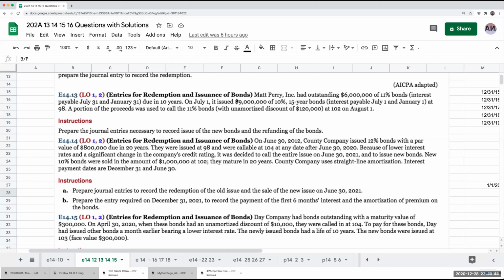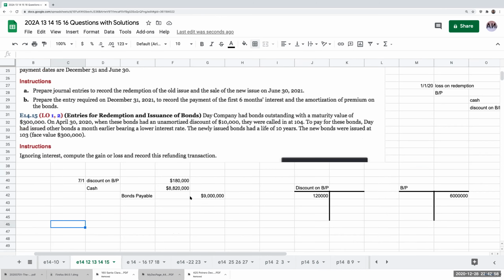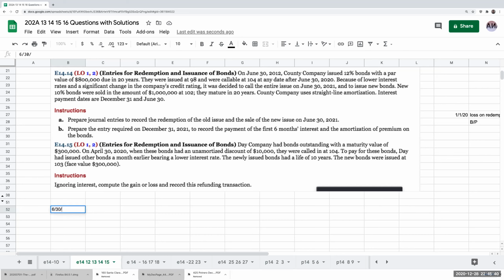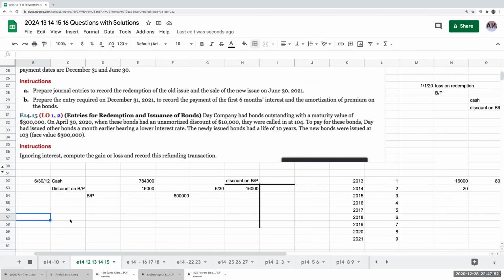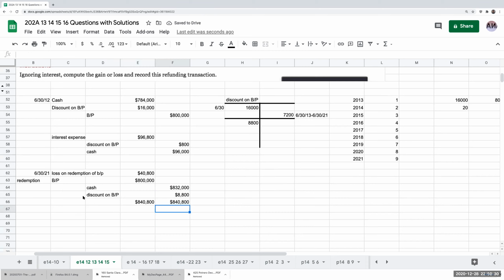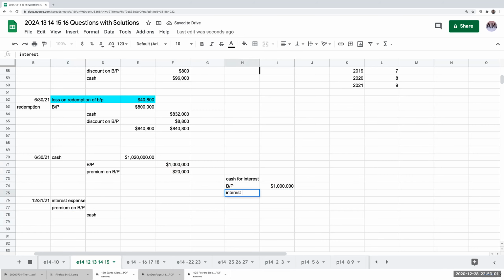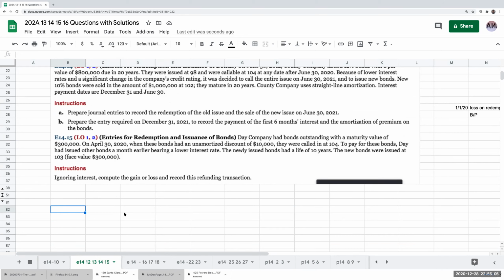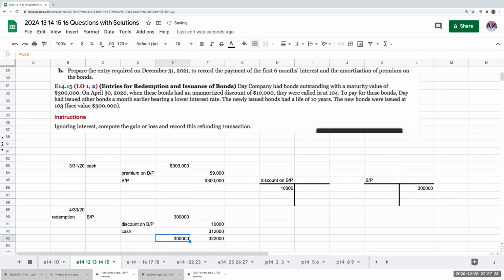Kieso, Weygandt, Warfield 17th Edition exercise 14-13, 14-14, 14-15 solution walkthrough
In this Intermediate Accounting solution walkthrough, we work through Exercise 14-13, Exercise 14-14, and an additional bond refunding problem, covering multiple scenarios of bond redemption and refunding at both a premium and a discount. This video demonstrates how to record the issuance of new bonds alongside the simultaneous redemption of old bonds, showing how to remove the old bond's face value and unamortized discount or premium from the books, calculate the cash required to call bonds at prices like 101, 102, and 104, and determine the resulting gain or loss on bond redemption using the same "plug" technique used for asset disposals. We also work through the straight-line discount amortization needed to determine the unamortized discount balance partway through a bond's term, and record ongoing interest expense for both discount and premium bonds, including a semi-annual premium amortization example. This is a valuable practice problem for students preparing for intermediate accounting exams or the CPA exam who want to master the mechanics of calling bonds early and refinancing debt at different market rates.

0:00 Introduction & Exercise 14-13 Setup
0:31 Recording the New 9 Million Bond Issuance
0:57 Calculating Cash Proceeds and the Discount
1:21 Setting Up the Old Bond Redemption
1:35 Removing the Old Bond Payable and Discount from the Books
2:21 Calculating Cash Paid to Redeem at 102
2:45 Calculating the Loss on Bond Redemption
3:24 Reviewing the Standard Discount Journal Entry Format
3:56 Checking the Answers to Exercise 14-13
4:15 Exercise 14-14 Setup: 800,000 Bond Issued at 98
5:15 Recording the Original Bond Issuance and Discount
5:49 Setting Up the Discount on Bonds Payable Timeline
6:24 Determining the Number of Years Elapsed
7:00 Calculating Straight-Line Amortization Per Year
7:38 Recording the Annual Interest Expense Journal Entry
8:00 Calculating the Unamortized Discount After Nine Years
8:34 Calculating Cash Paid to Redeem at 104
9:13 Removing the Unamortized Discount and Old Bond
9:36 Calculating the Loss on Redemption
10:18 Recording the New Bond Issuance at 102
10:56 Calculating the Premium on the New Bonds
11:21 New Bonds Pay Interest Semi-Annually
11:50 Recording Interest Expense for a Premium Bond
12:18 Calculating the Semi-Annual Cash Interest Payment
13:02 Calculating the Semi-Annual Premium Amortization
13:40 Recording the Interest and Amortization Journal Entry
14:02 Third Problem Setup: Bond Refunding Transaction
14:32 Recording the New Bond Issuance and Premium
16:00 Setting Up the Old Bond's Discount and Face Value
16:22 Recording the Old Bond Redemption
16:38 Calculating Cash Paid to Redeem at 104
16:56 Calculating the Loss on Bond Redemption
17:11 Verifying the Final Answer
17:20 Closing Remarks & Thank You